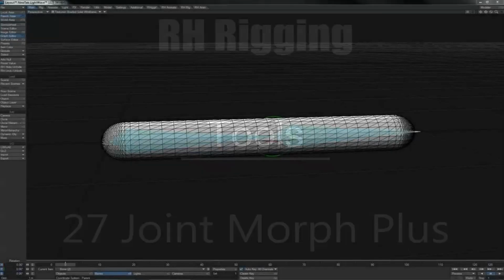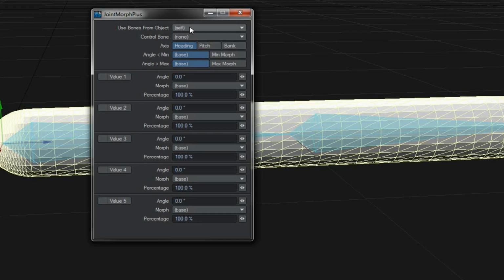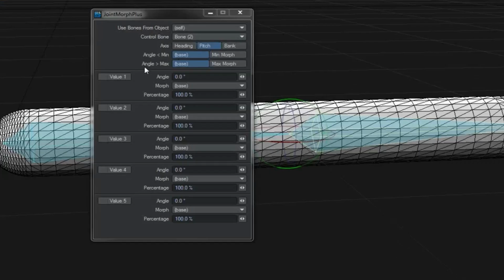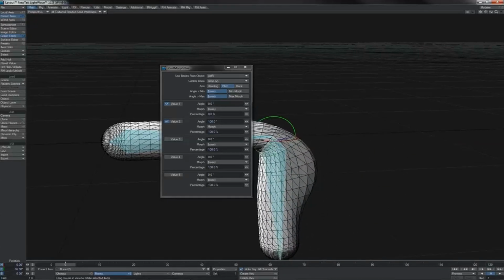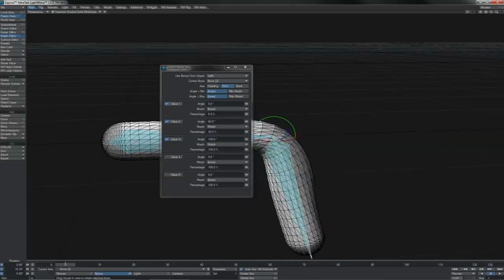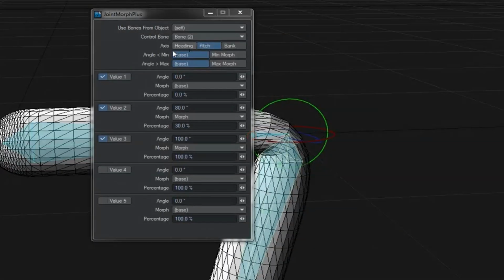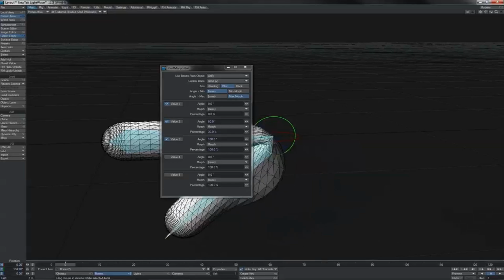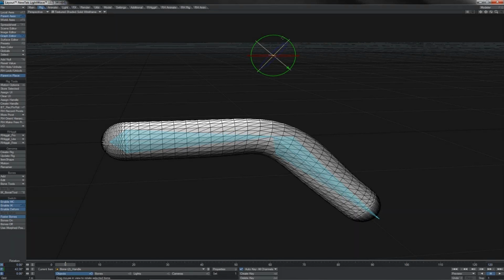Lightwave 3D RH Rigging Joint Morph Plus